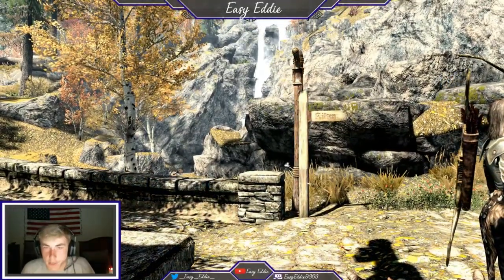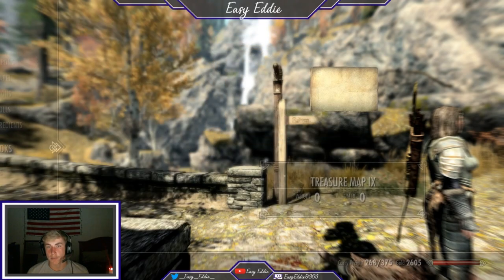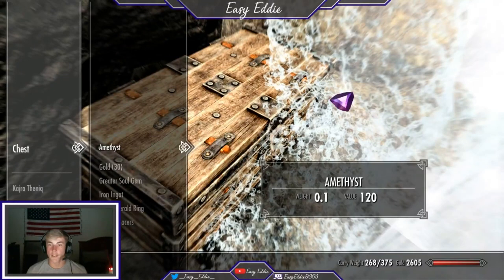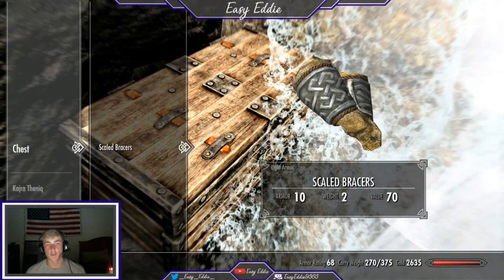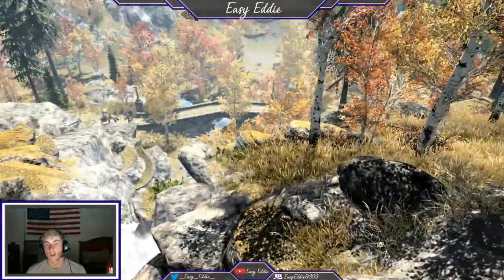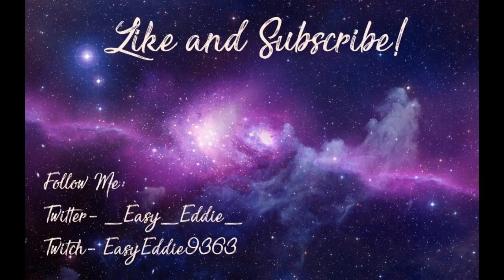Treasure Map IX Location in Skyrim!